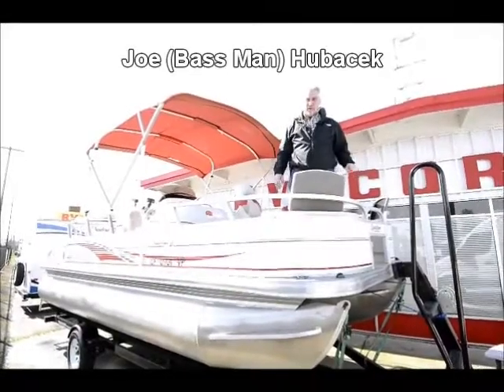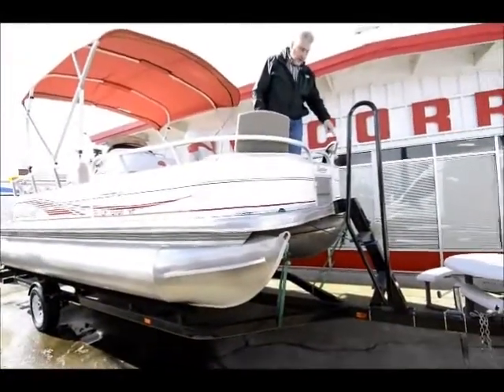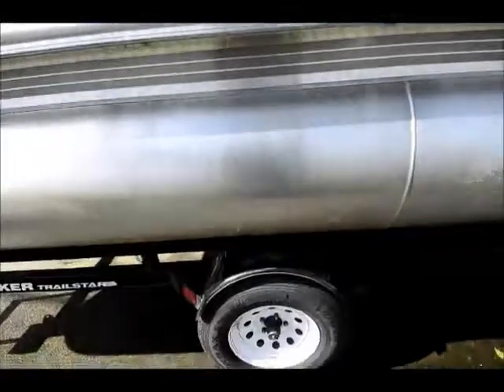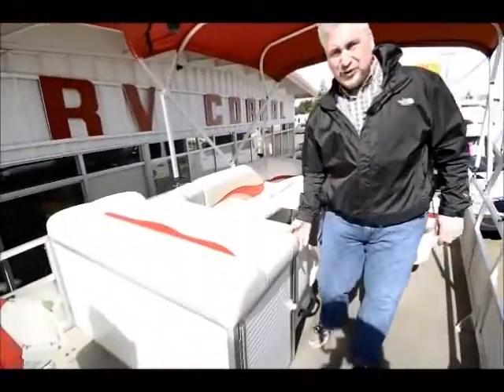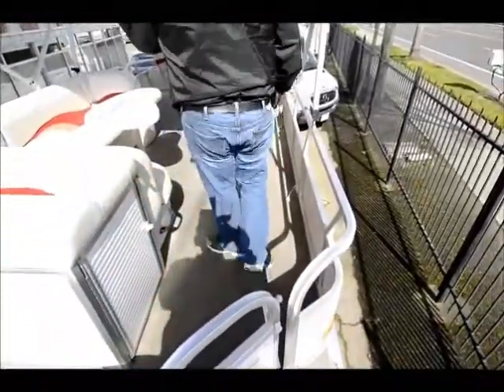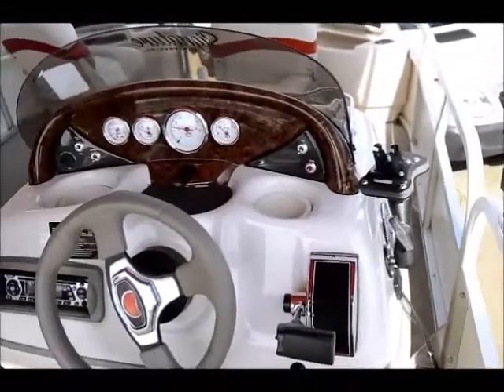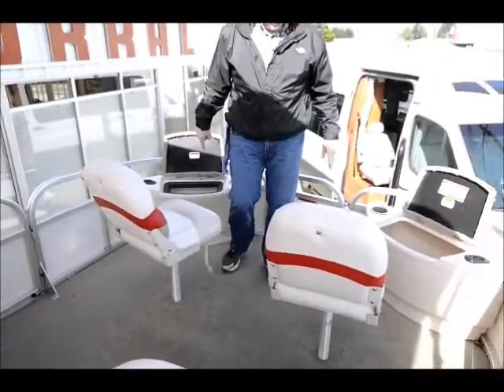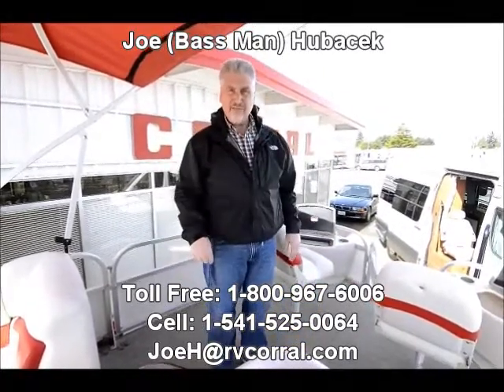The RV Corral Sun Tracker Fishing Barge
Stock # UM762 ~ VIN # 002416